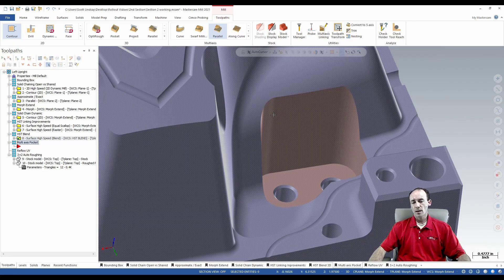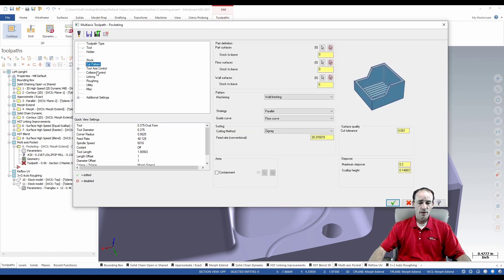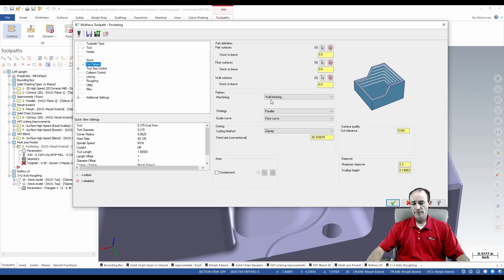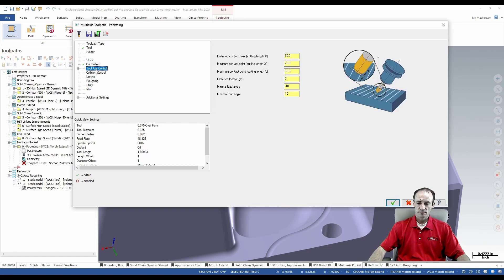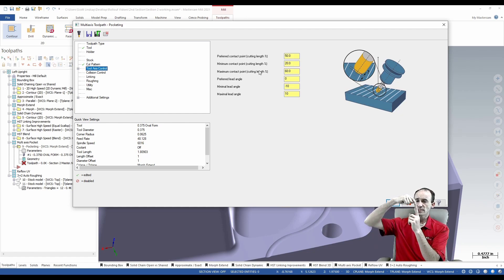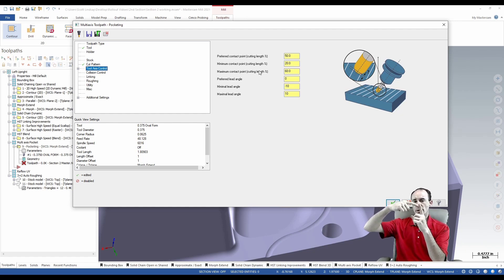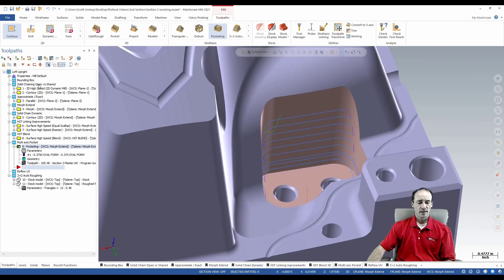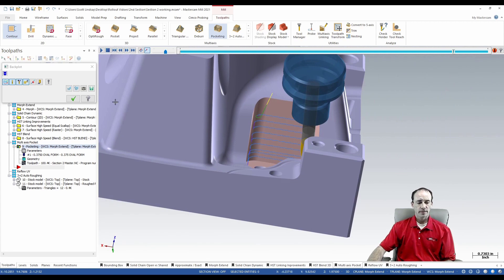What's New Mastercam 2021 | Multiaxis Pocketing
Multiaxis pocketing simplifies the toolpath setup for complex multiaxis features, especially when combined with complex tool shapes such as obround.  Formerly known as multi-axis roughing, the pocketing routine is simple to setup and optimizes the cutter engagement angle while maintaining good material removal in the corner with a good floor finish.  Tool and holder collision checking and other features make this a big upgrade over a more traditional parallel toolpath.